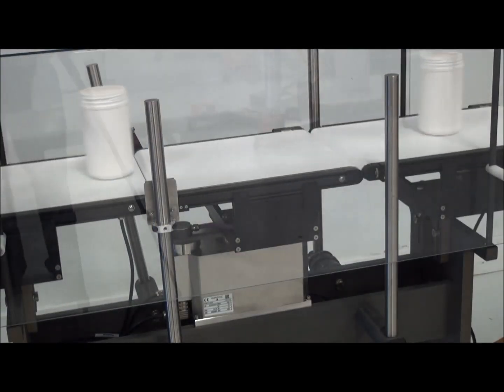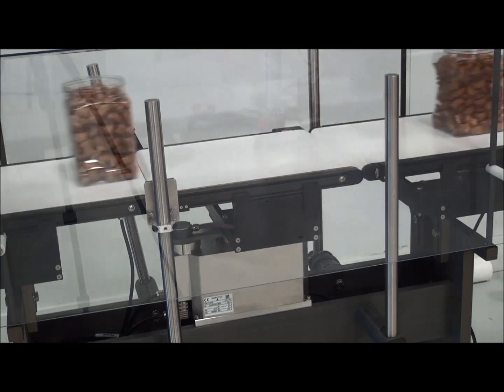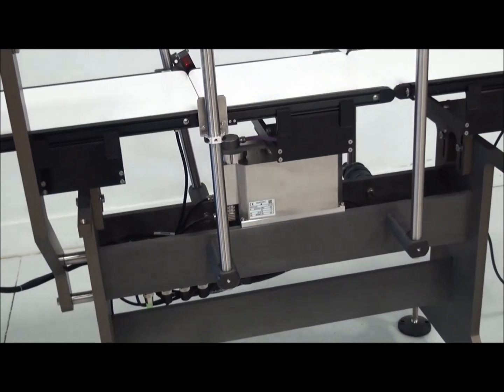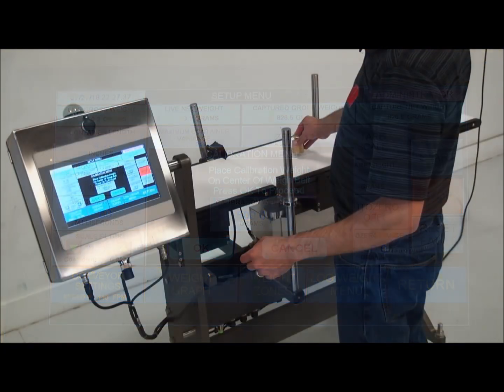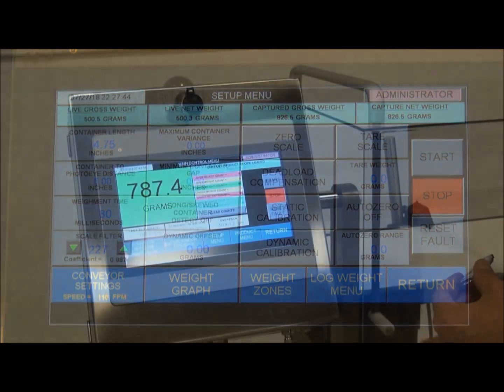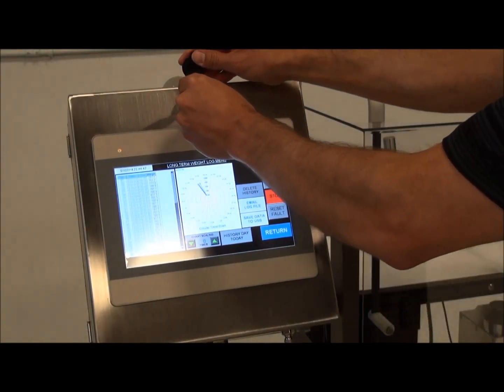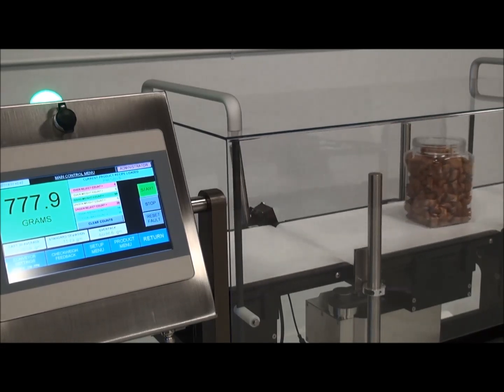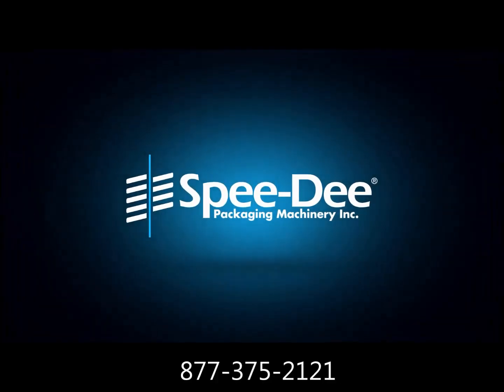Evolution Checkweigher | Spee-Dee Packaging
This PLC-based checkweigher features non-proprietary controls that make it easy to calibrate and communicate with other systems in the plant. Unlike other checkweighers that feature PC-based controls, the Evolution Checkweigher offers an unmatched communications package that provides access to data, which can then easily be downloaded via Ethernet IP, Modbus TCP/IP, USB and other methods. The Evolution offers end-users the ability to calibrate in the field, without the need of a Spee-Dee technician.

Packages are weighed with an Electro Magnetic Force Restoration (EMFR) technology that is 10 times more accurate than traditional strain gauge load cells, in addition to being more durable with plant operations. The Evolution can handle primary packages, such as bags, pouches, canisters, jugs and jars.

The Evolution can be used as a stand-alone unit or integrated with Spee-Dee auger, cup and rotary fillers, or with existing production equipment on the plant floor. With a unique three-leg design and without an electrical cabinet, the Evolution’s small footprint easily fits into a production line and is simple to setup and balance.

In addition, a tool-less, open design enables easy cleaning. The Evolution comes with a standard 7-inch, full-color HMI display, and either an anodized aluminum or stainless steel base.